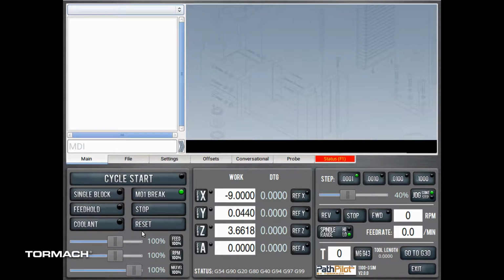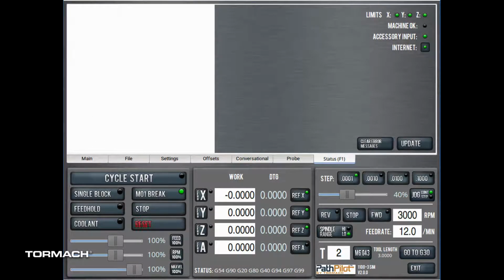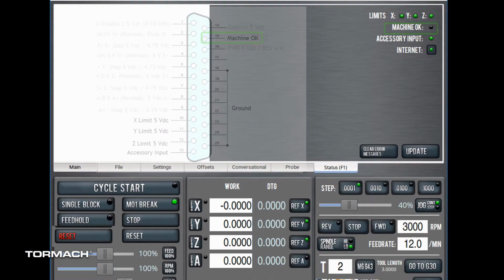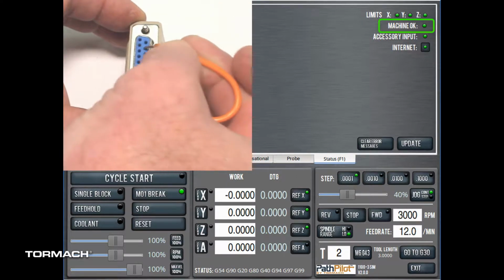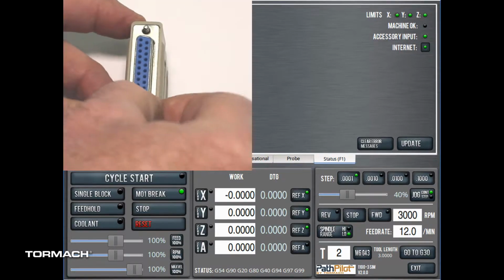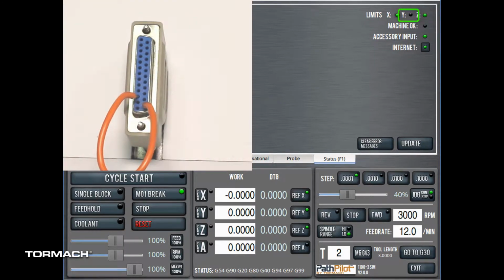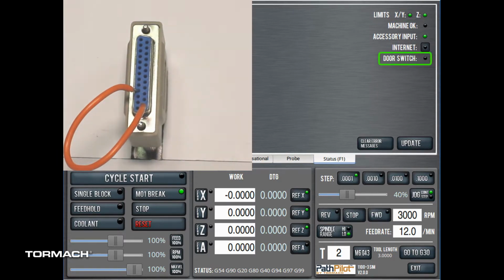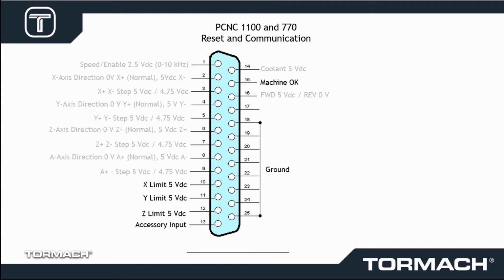DB25 Troubleshooting Fundamentals | PCNC 770 & 1100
If you are experiencing communication and reset issues with your PCNC 770 and 1100 mills, you can isolate several components to rule them out during troubleshooting. This video walks you through those steps to get your machine running correctly.

About Us:
At Tormach, we're dedicated to providing exceptionally engineered products, technical support, and customer service at the lowest possible cost. Our focus is to help you realize your CNC goals through tools and resources that transform your concepts into real products.